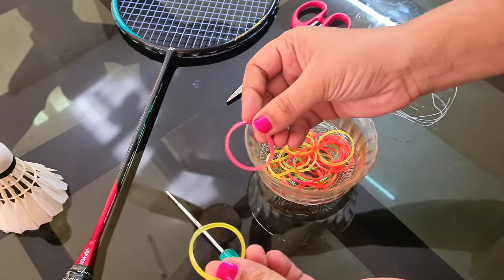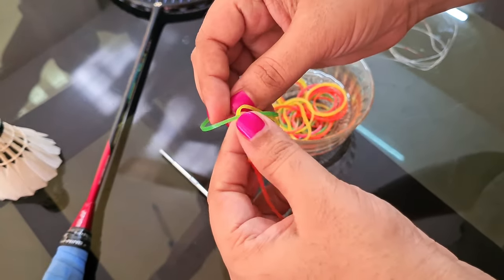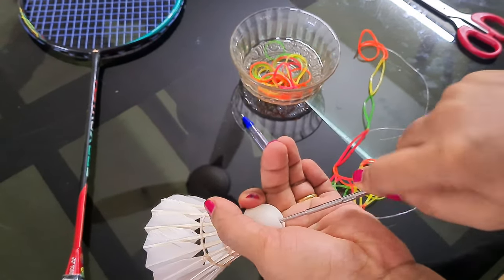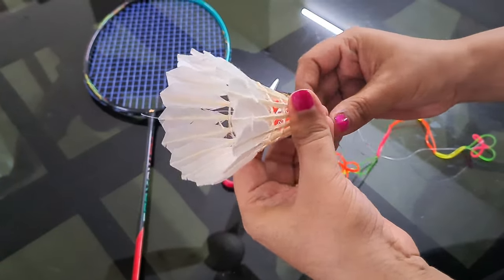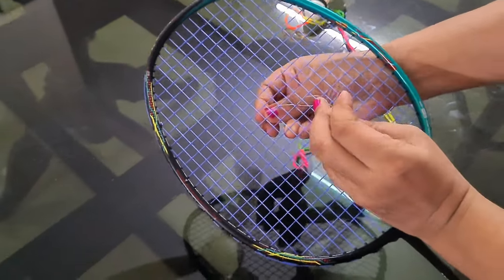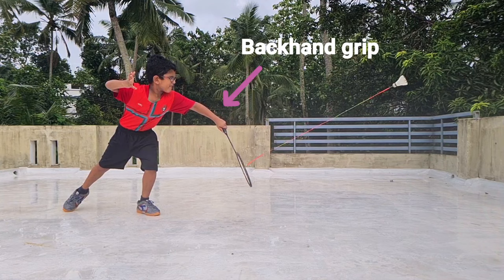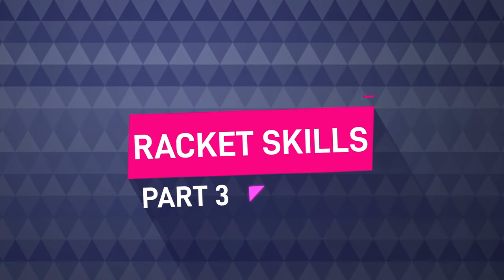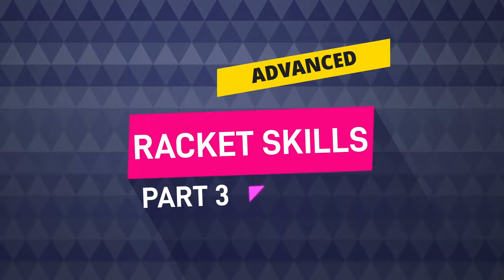IMPROVE BADMINTON FAST DEFENSE | Badminton racket skills | How to practice badminton at home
This video shows you how to train fast defense in badminton. This skill improves wrist and arm strength, muscle power, fast wrist rotation, controllability, reflection, and concentration.

Exclusive Channel for  badminton training at home. The training is described in such a way that the player can practice themselves without the help of an opponent player or coach. All training can be practiced at home alone and improves the racket holding skills, precision shots, controllability, and quick response skill. Hope this video will clear out most of your questions with technique and exercises.
 badminton  training
 keterampilan raket bulutangkis
badminton practice at home
how to practice badminton at home

Chapter 7 presents the basics of footwork in badminton. The split step is the first part of foot movement prior to any of the movements starts towards the sides and corners of the court.

Chapter-2 A FEW SKILLS DESCRIBED USING BACKHAND GRIP :- Picking up a  shuttlecock from the ground, Catching  shuttlecock and spinning shuttlecock  👇

Chapter-5 A FEW SKILLS DESCRIBED USING FOREHAND GRIP :- Wall hitting practice, Precision Short Service, Picking up a shuttlecock from the ground using backhand grip[ 👇

Racket using : Yonex NAnoray glanz
Shuttlecock using: Li-NING SG-GOLD
Camera used for recording:Samsung S20+

badminton training